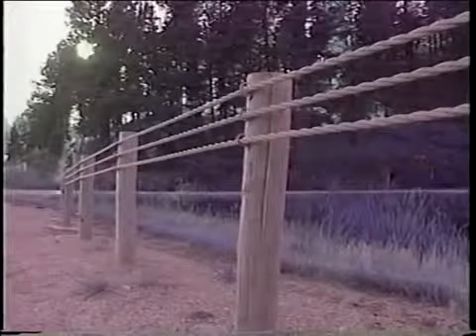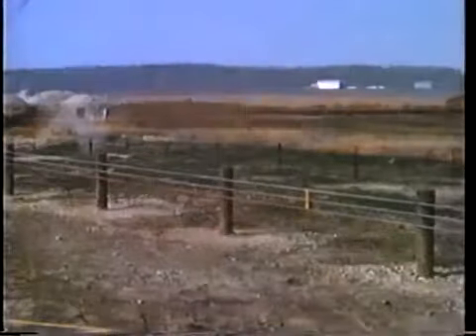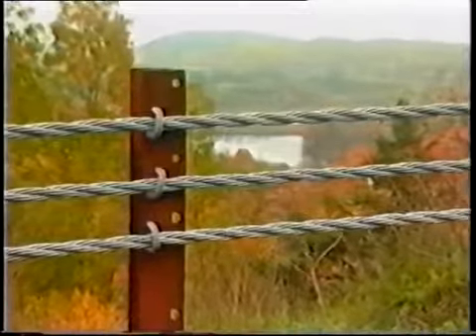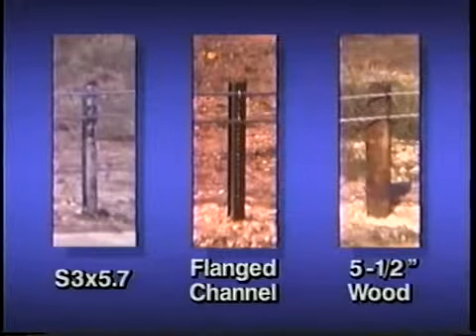Мировые тросовые дорожные системы